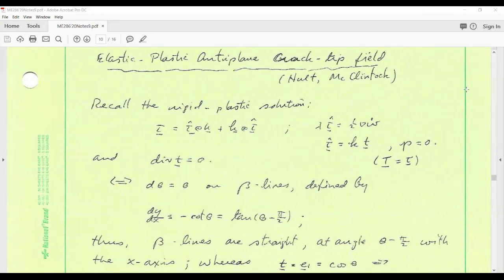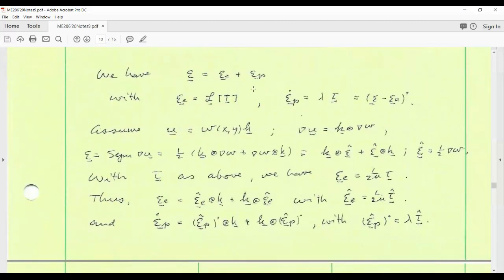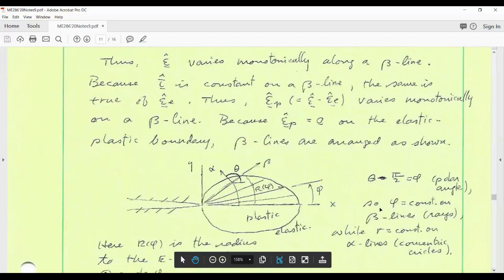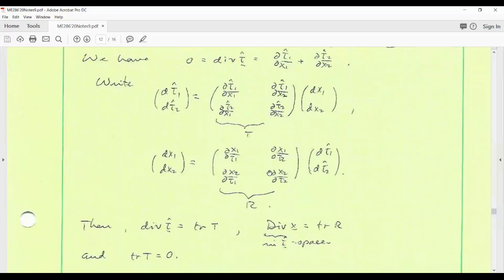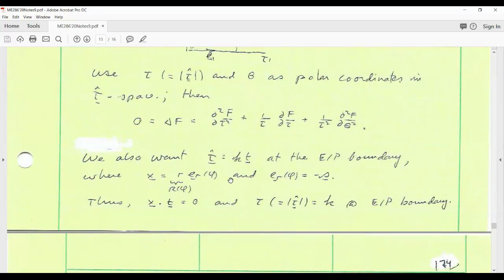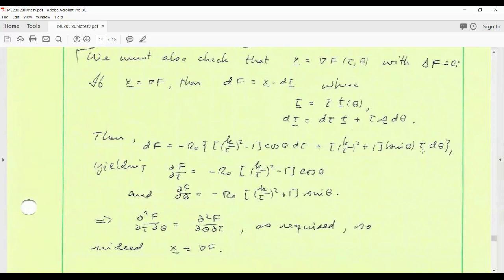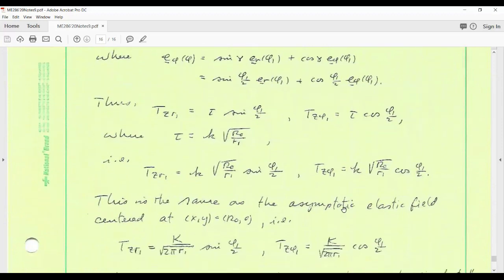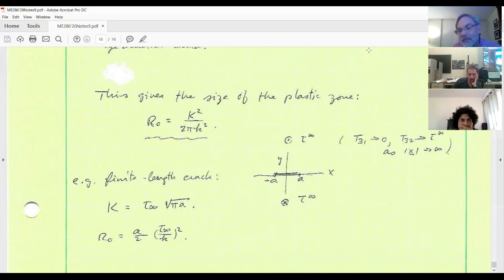"Elastic-plastic anti-plane shear." (Lecture 22)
Title of the lecture: "Elastic-plastic anti-plane shear."